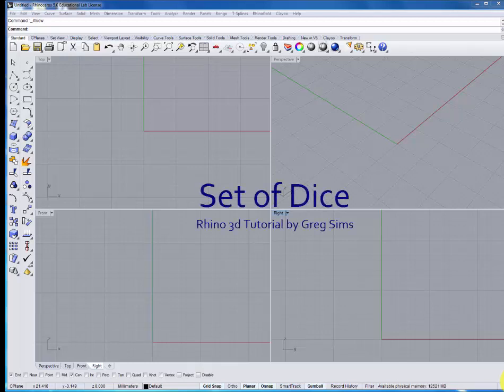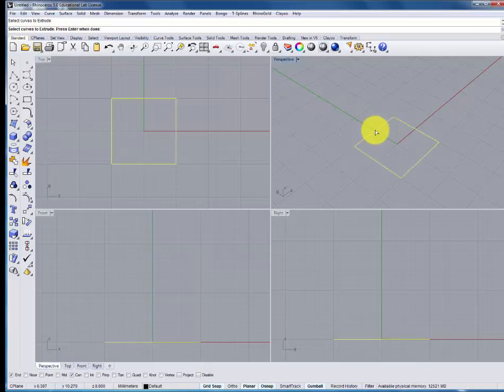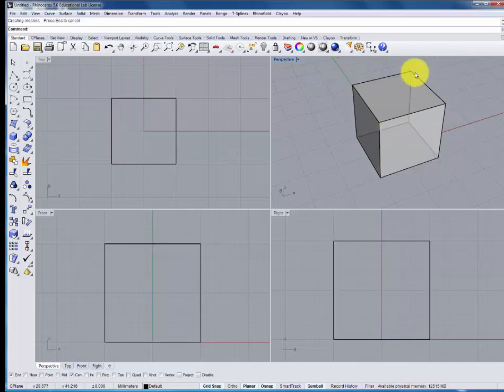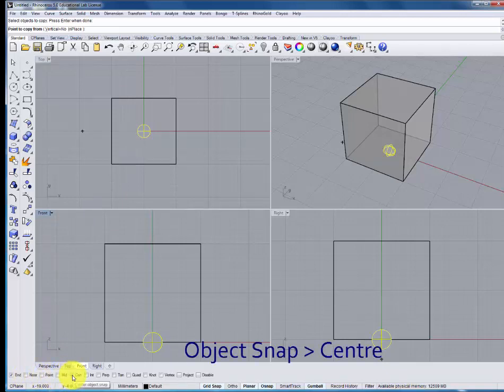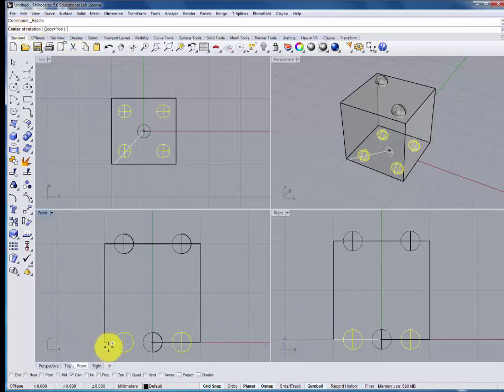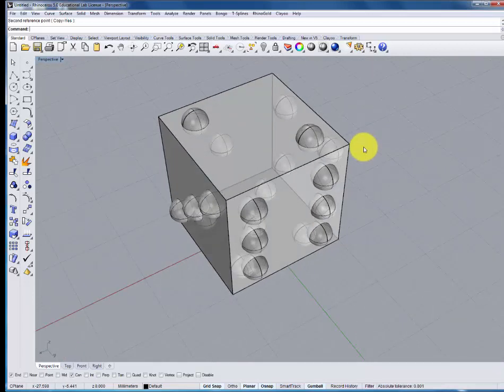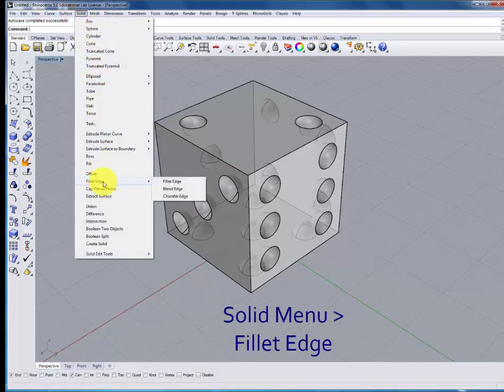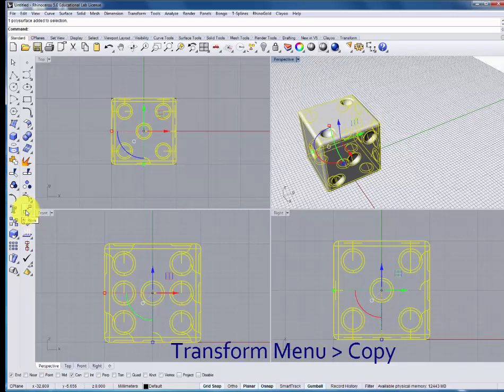Basic Rhino Tutorial #1: Create a Set of Dice [Older Version...Link to UPDATED]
This video has been updated using the current Rhino V8. Learn basic geometry, workflow, commands and navigating the user interface in Rhino 3D by modelling a set of dice. Explores solid and surface modelling, Boolean operations, Copy, Move, Rotate and more.